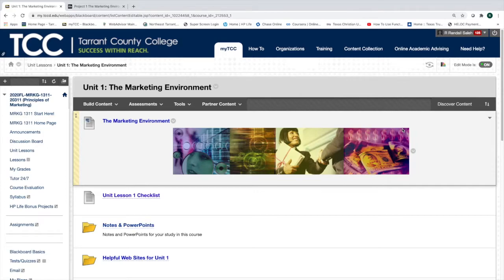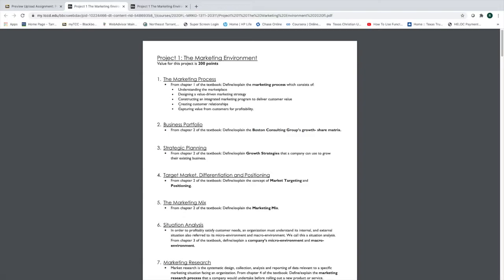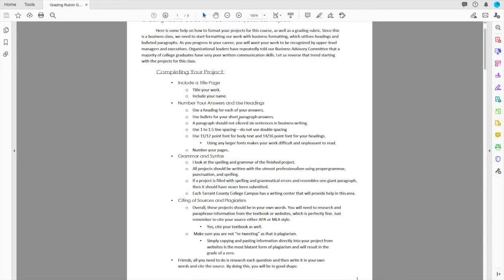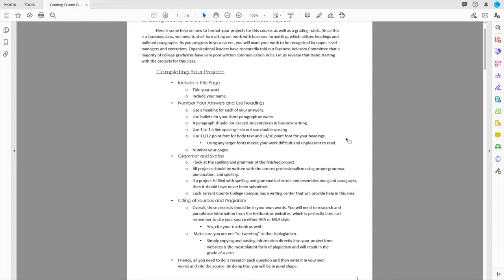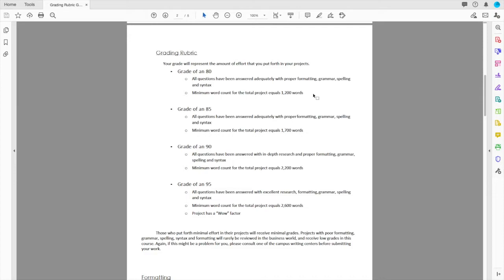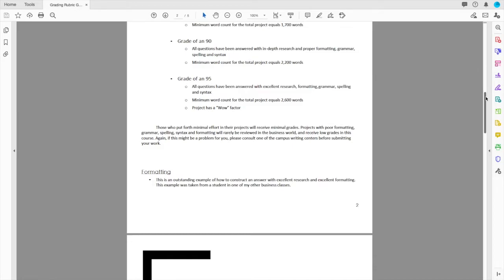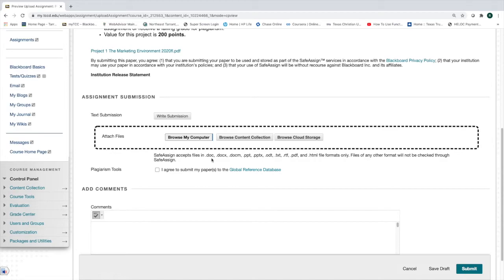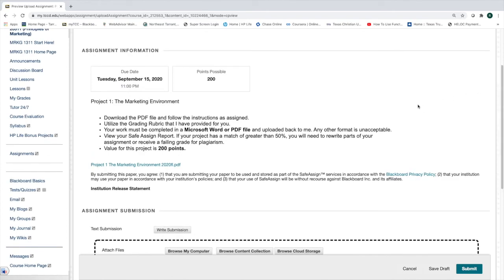How to Write, Format and Submit your Written Projects: MRKG 1311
Randy Saleh, Assistant Professor of Business